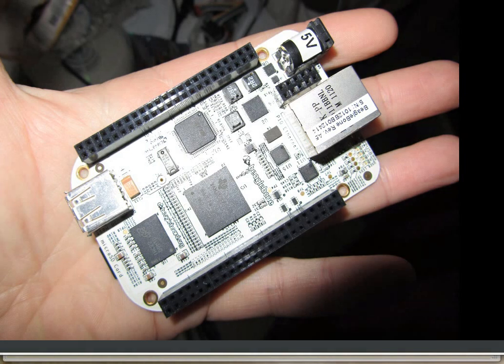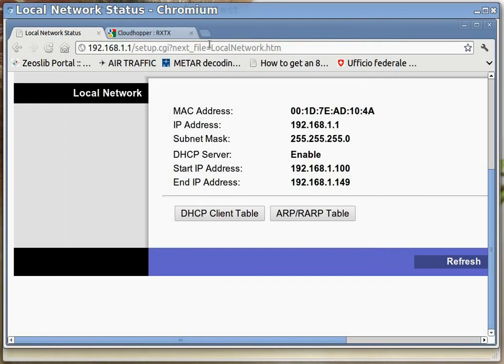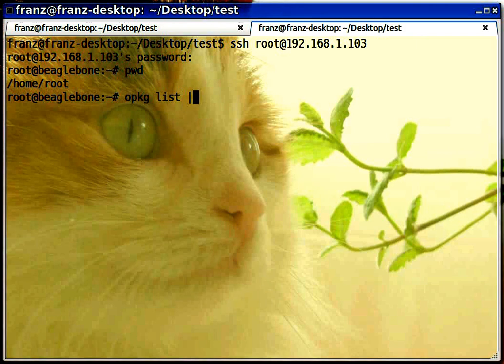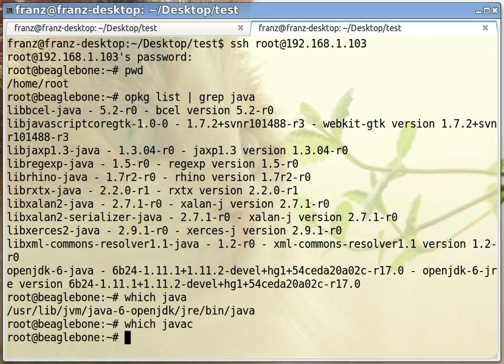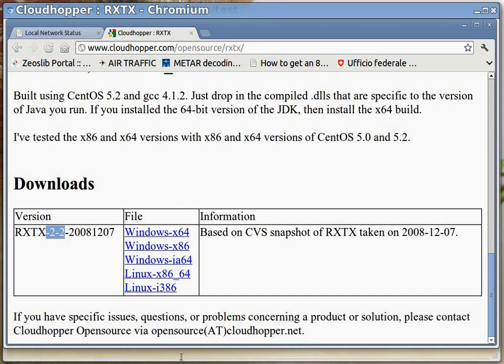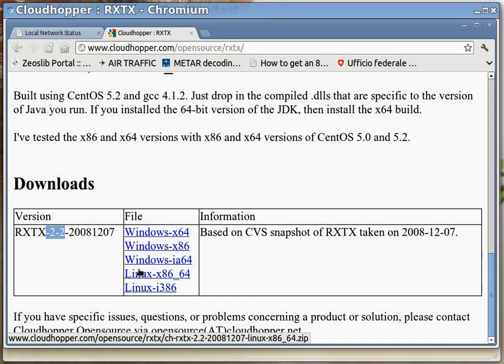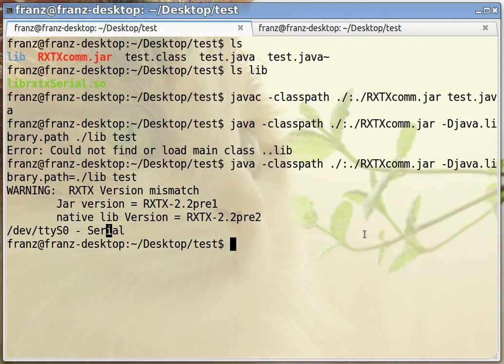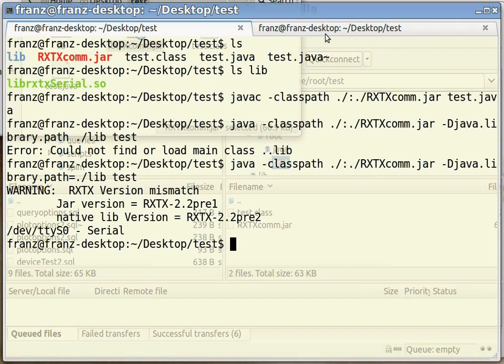rxtx java serial library on BeagleBone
Basic tutorial on how to install java, rxtx and a test java class on a BeagleBone running a default Angstrom linux distribution.
The java class is compiled on a pc and then transferred to the BeagleBone using ssh.
See in the comments for more details.